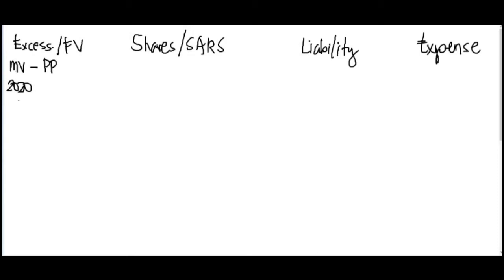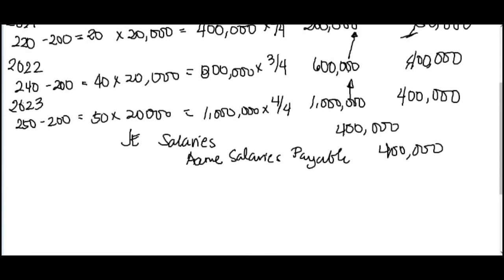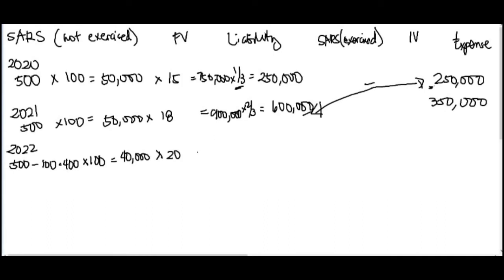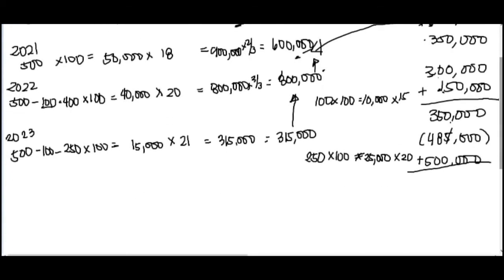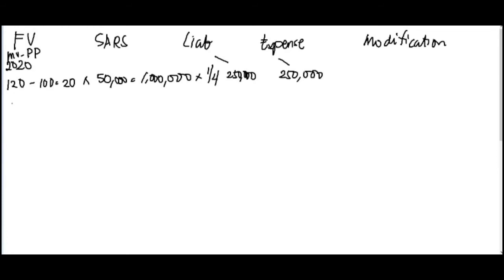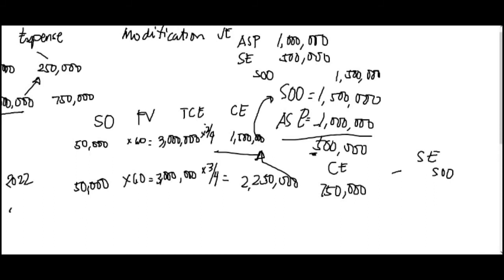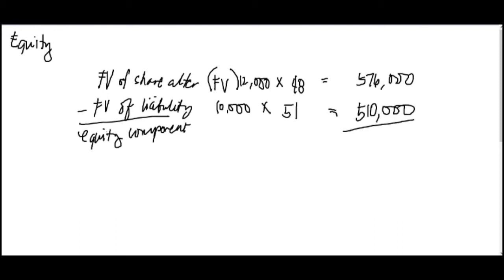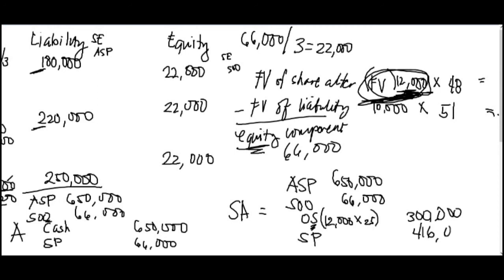Share Based Compensation Cash Settled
Hi ! This is for Chapter 5: Share Based Compensation Cash Settled. All illustrations are in your book :) Thank yooou!